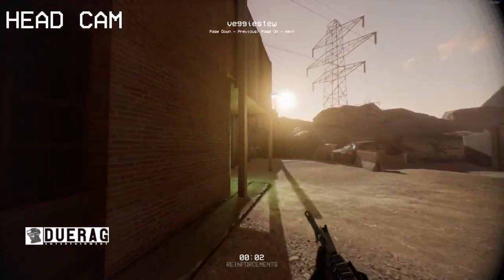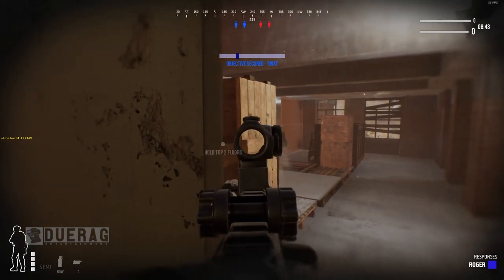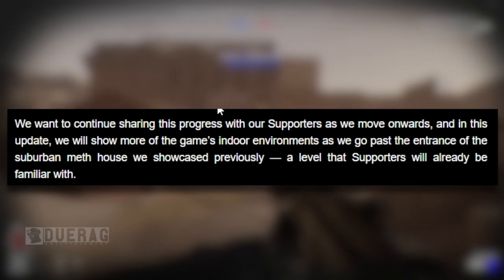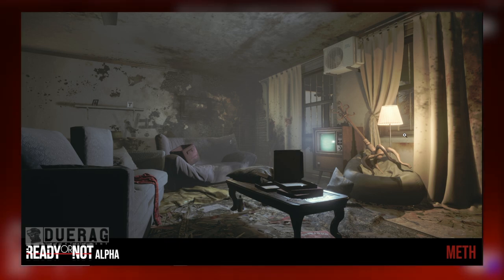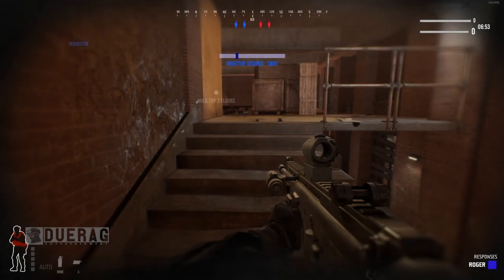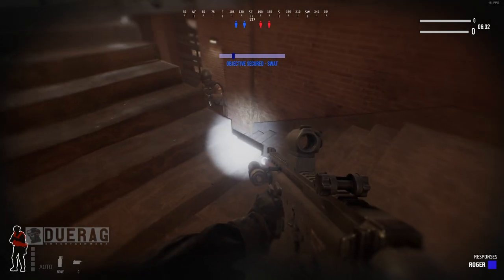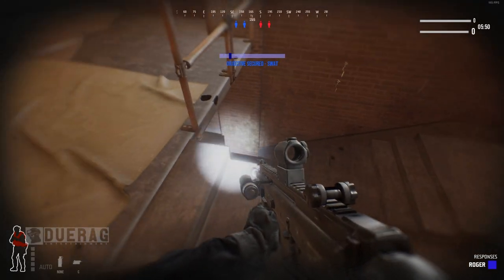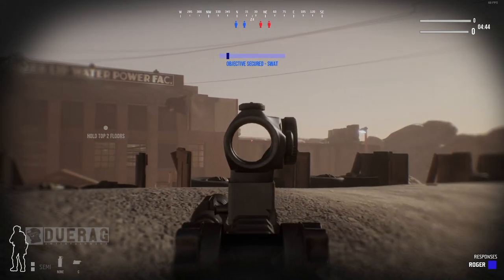Ready Or Not News & Updates - Updated Maps With Textures & Dynamic Lighting (Tactical Swat FPS 2020)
Songs Used;